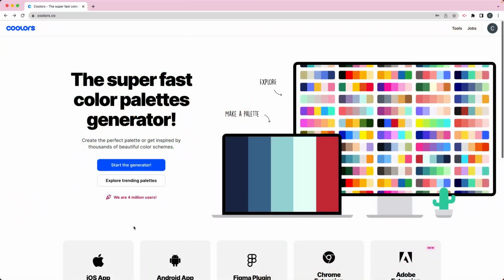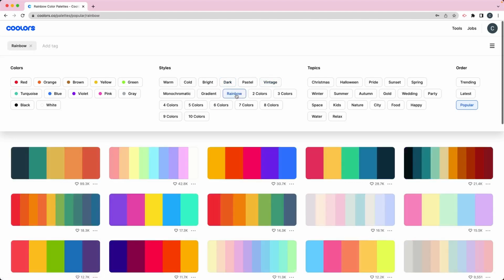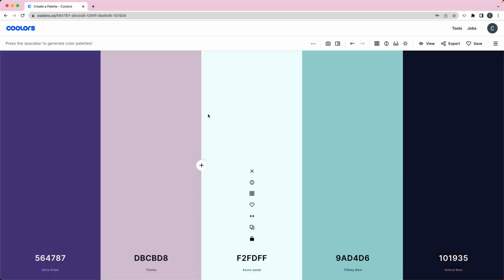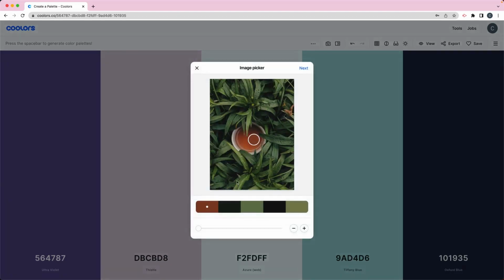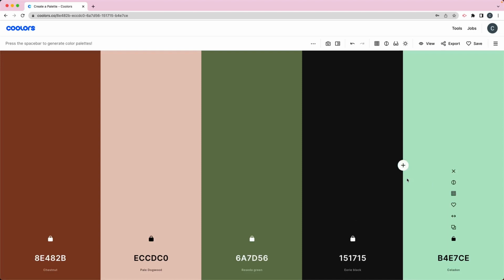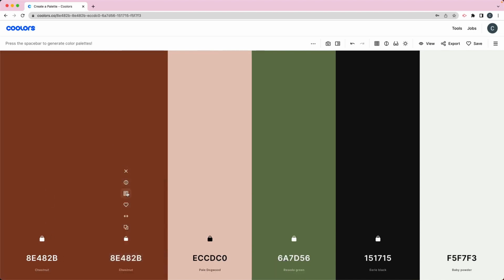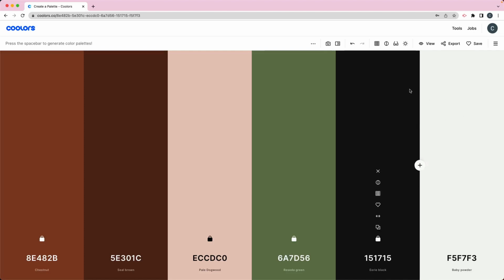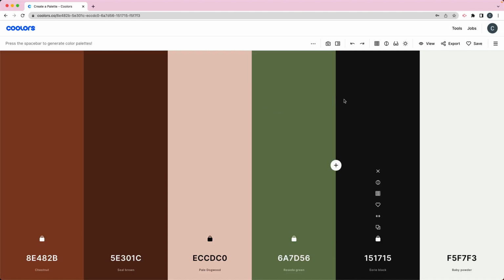How to Create a Color Palette with Coolors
Unlock your creativity with Coolors! In this video, I will show you how to effortlessly generate stunning color palettes for your personal or professional projects. Master the art of color coordination and transform your designs like never before.